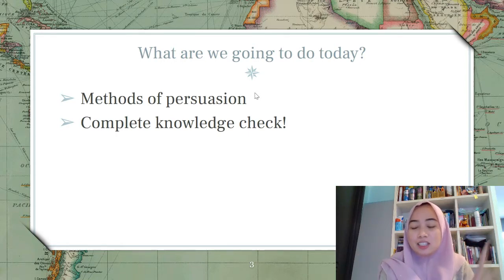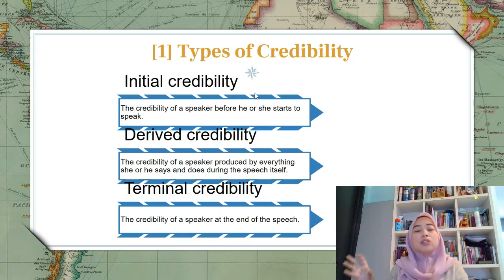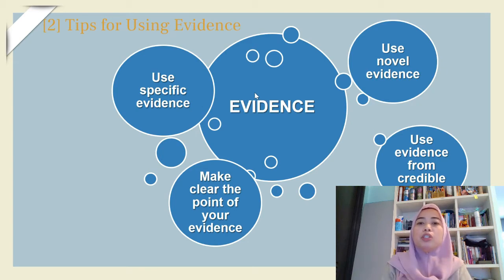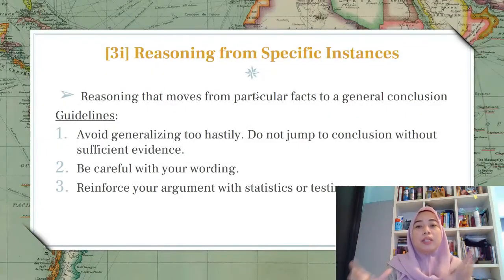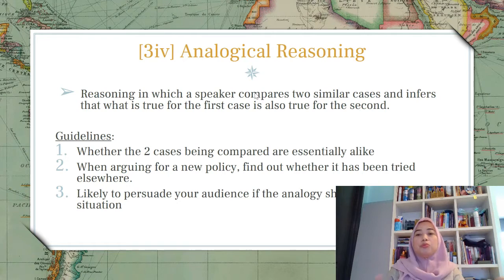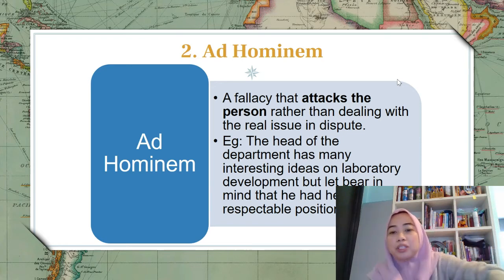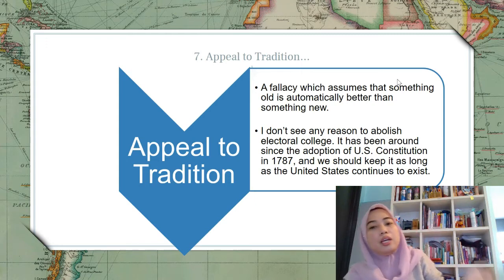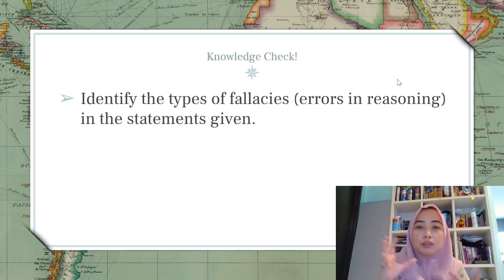COM1108: Public Speaking